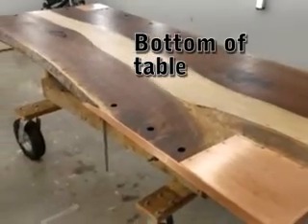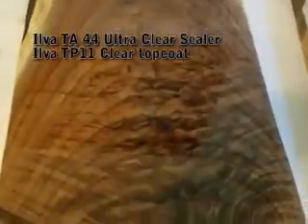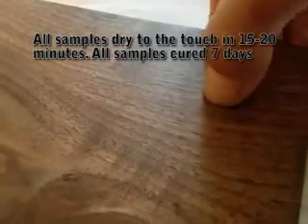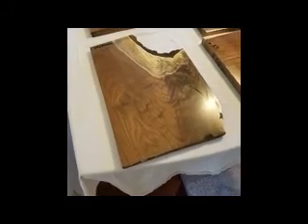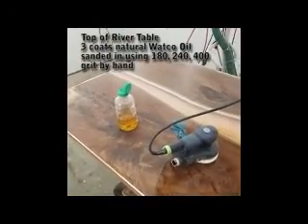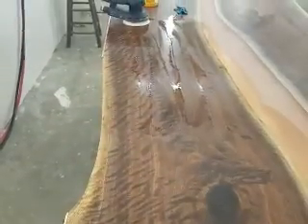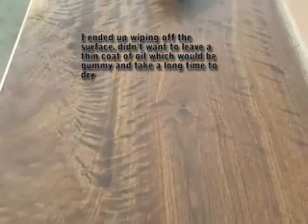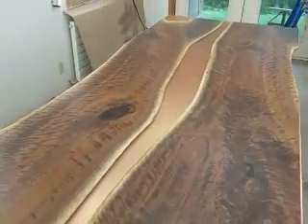Walnut Copper River Bridge Table Build part 9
Done with the finish. Tried a ton of 2K products on sample boards. Decided to stay with Watco Oil. Looks the best and easy to repair.